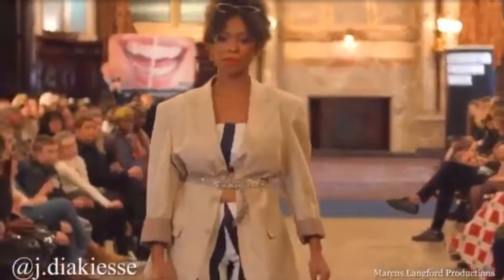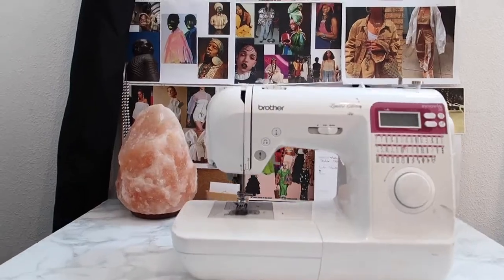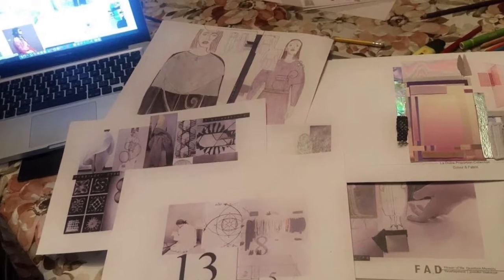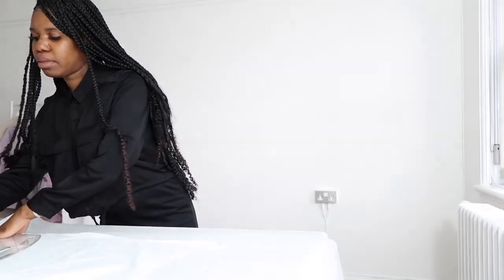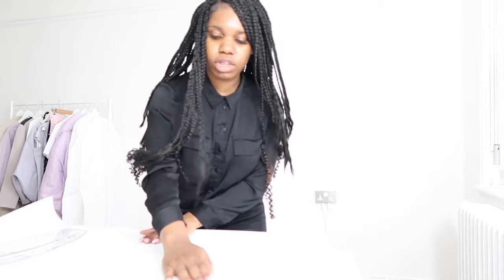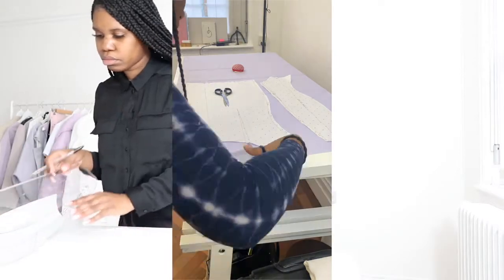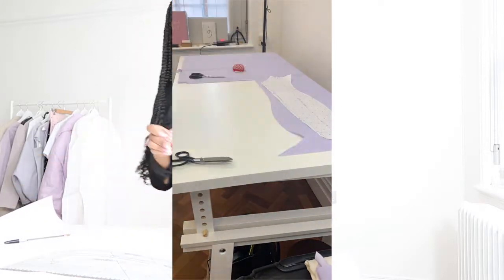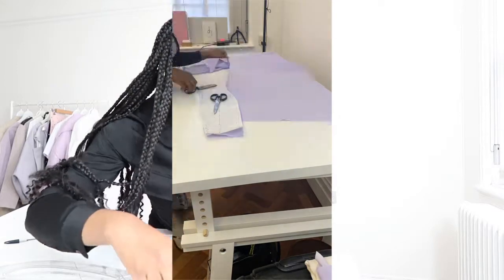What Does it take to be a Fashion Designer (From Designing to Runway)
A brief break down of J.Diakiesse fashion show case for her first collection.The collection was shown at Leicester fashion week. Highlighting key steps which she needed to achieve in order to get the collection to the runway such as  pattern cutting, sewing, fitting the model.

Music
Find your way beat